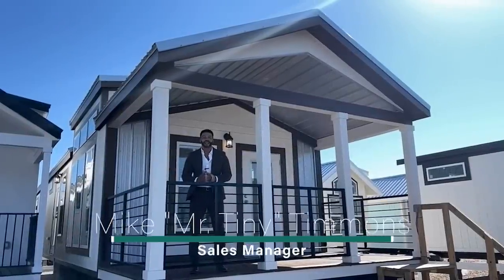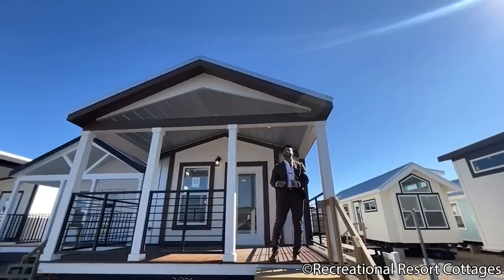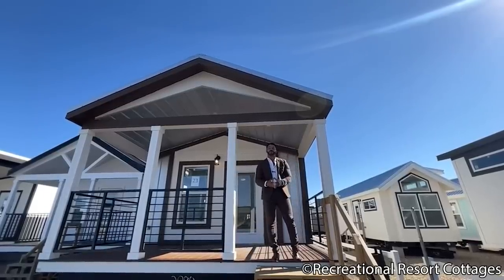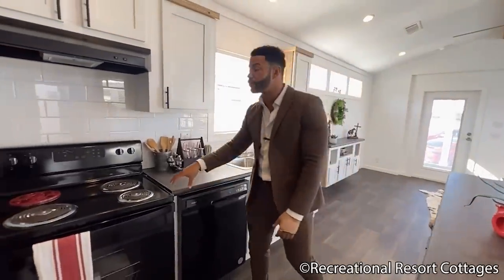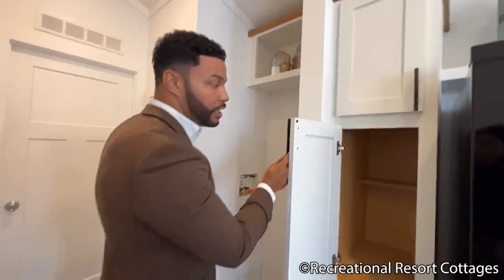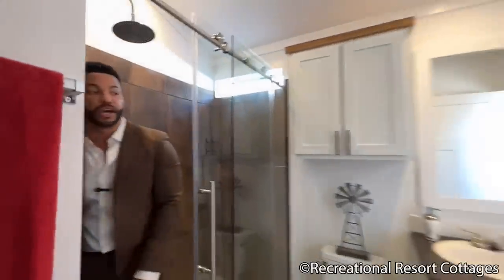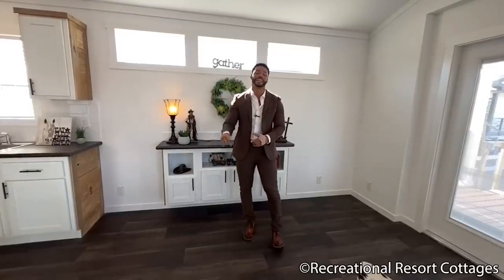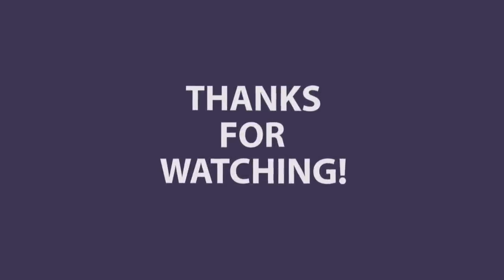TEXAS TINY HOME with modern western flair - large living area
We are back again with an all new episode of Single Section Sunday, this Sunday Recreational Resort Cottages and Mr. Tiny bring to you the Donnybrook. If you have been watching our channel this home may look very familiar to you, that is because the donnybrook is a slightly smaller version of our very popular floorplan by the name of the Drake. This model is slightly narrower at 15 feet wide and coming in at 698 sqft. The Donnybrook has a very open feel with a large living room the flows right into the kitchen with no dividers. A huge island sits in the middle of the kitchen with storage on one side and an eat at bar on the other. While this home is a smaller option in Single Sections you don't loose out on any bedroom space, the bedroom can fit any size bed comfortably. From front to back we have decked out this home in a  modern western style that make you feel truly at home as soon as you walk through the door.
The Donnybrook is on sale today for only $114,000. The price includes delivery and tiedowns within 100 miles (additional freight charges apply for farther distances), a/c and heat system installed, manufacturer's warranty, plus a 7 year extended service contract.